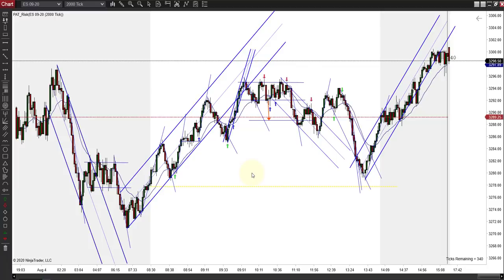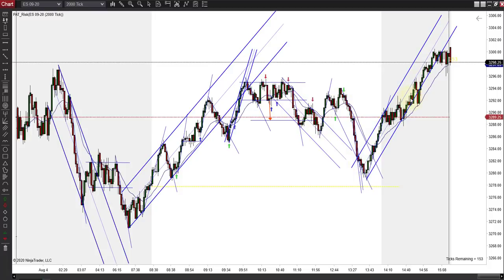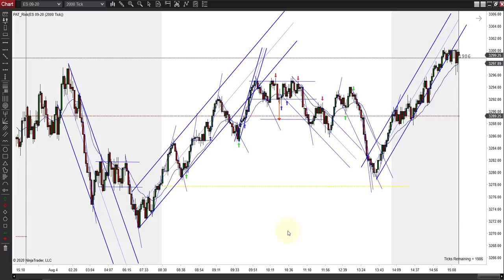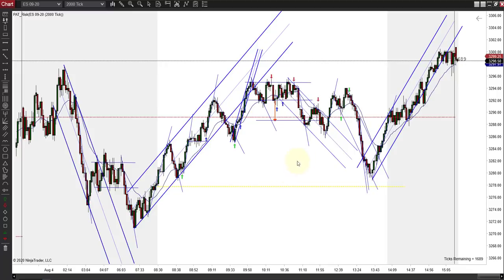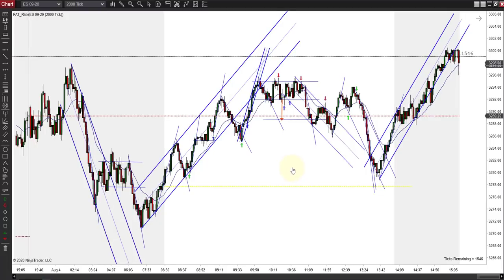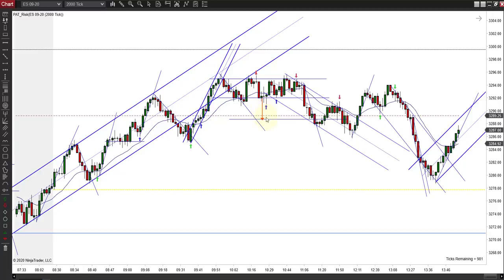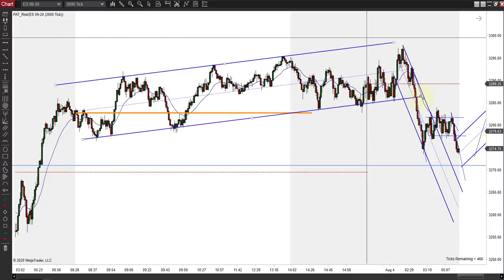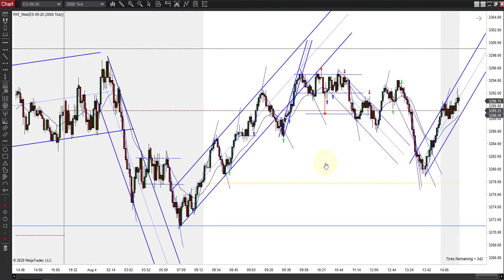Learn How To Day Trade With Price Action 08 04 2020